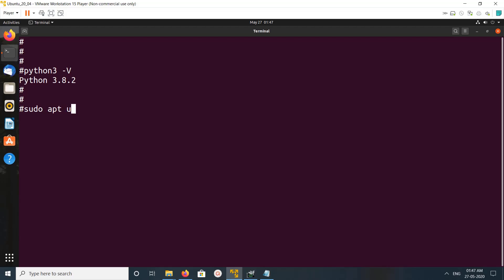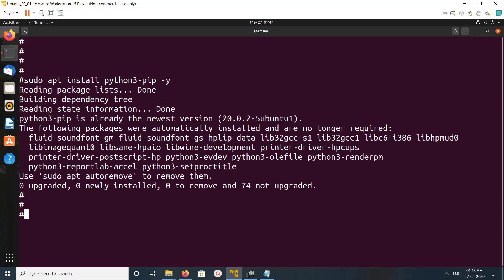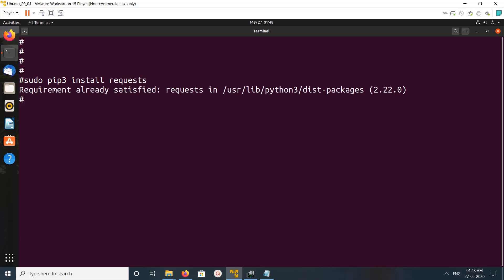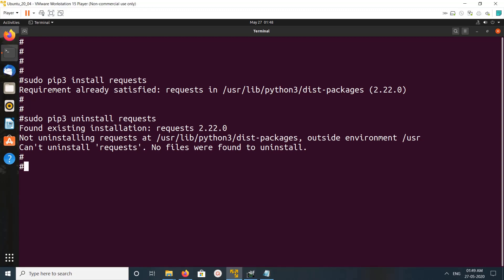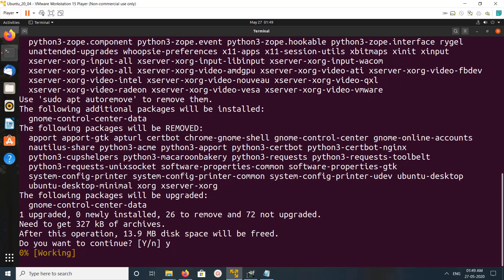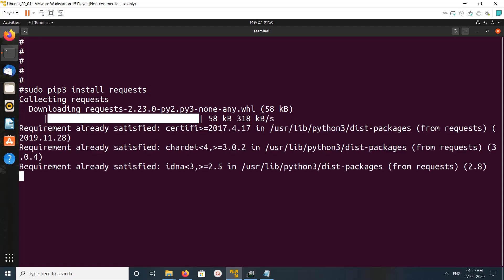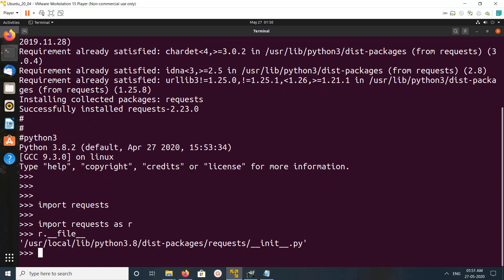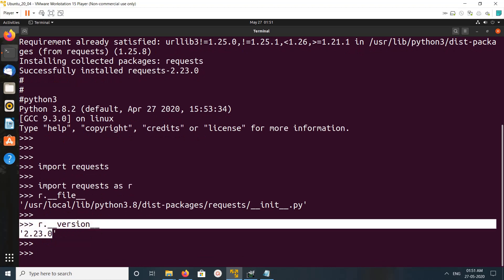How to Install requests module with Python 3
sudo apt install python3-pip -y
pip3 -V
sudo pip3 install requests
or
sudo apt install python3-requests
import requests